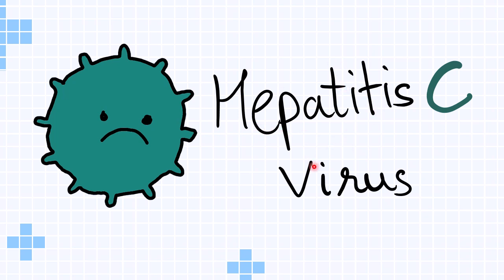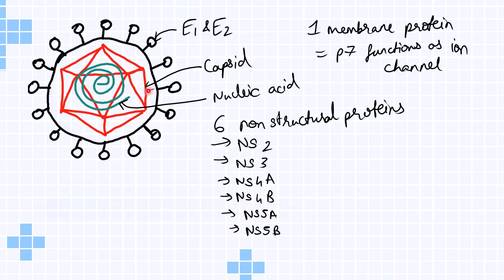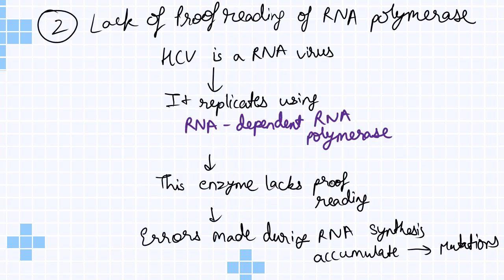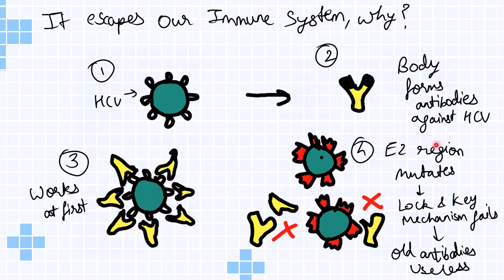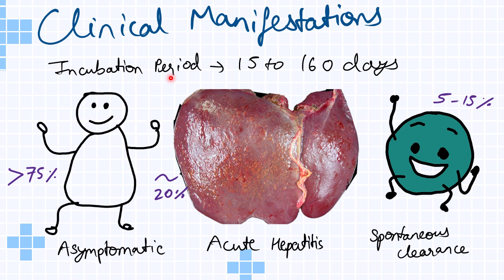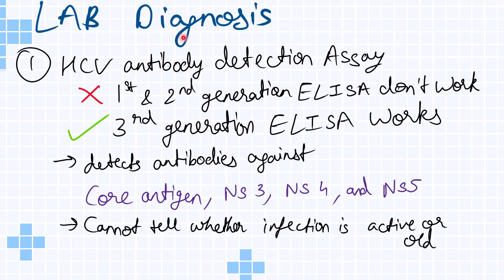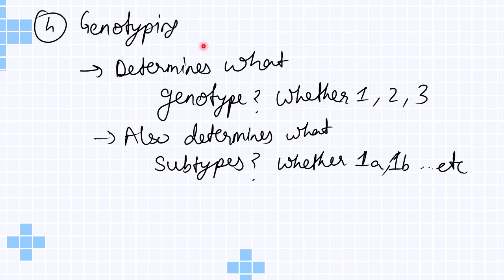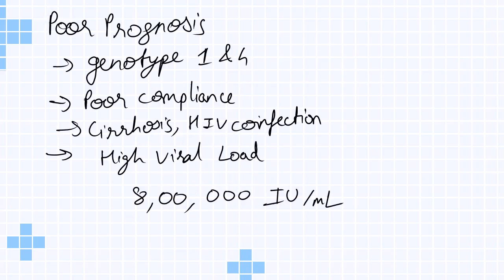Hepatitis C Virus (HCV) | Morphology, Transmission, Diagnosis & Treatment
Welcome back to Studious Students! 📚

In this comprehensive microbiology lecture, we break down everything you need to know about the Hepatitis C Virus (HCV).

Whether you're preparing for university exams, NEET-PG, NEXT, or simply revising high-yield microbiology concepts, this video simplifies the complex mechanisms of HCV from its discovery to clinical management.

📌 Topics Covered:
• Discovery of Hepatitis C Virus
• Morphology and Genomic Structure (E1 & E2 Glycoproteins)
• Genetic Diversity and Rapid Mutation Rate
• Mechanisms of Immune Evasion
• Modes of Transmission
• Clinical Manifestations of Acute and Chronic Hepatitis C
• Extrahepatic Manifestations
• Laboratory Diagnosis (ELISA, Core Antigen Detection, and RT-PCR)
• Treatment Regimens and Prognostic Factors (IL28B Genotype)

This lecture is designed to provide exam-oriented, concept-based learning for MBBS students and healthcare professionals.